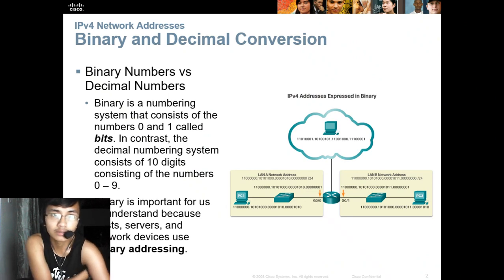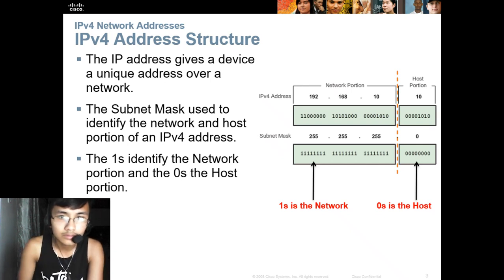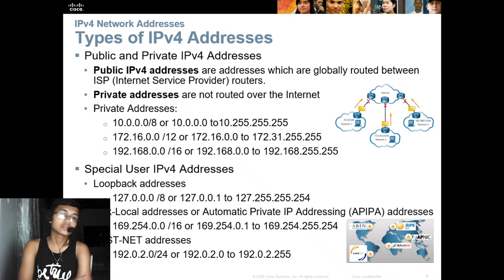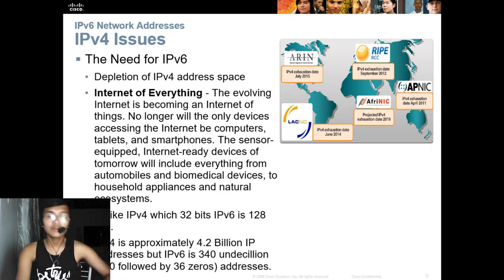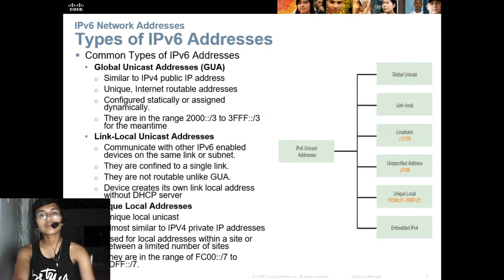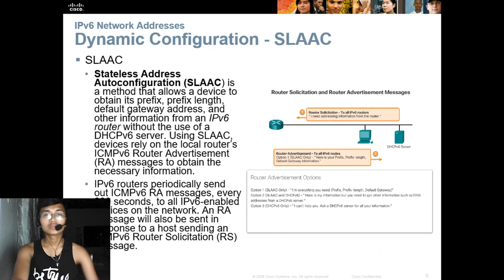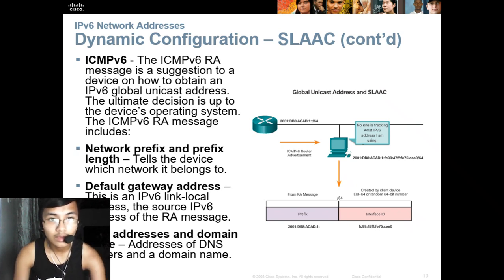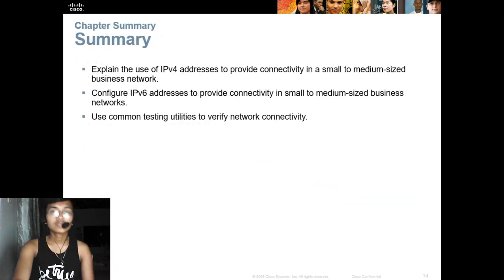SUMMARY 7 Ver. 2 - BSIT2103 - ZEDRIQ P. PASCUA